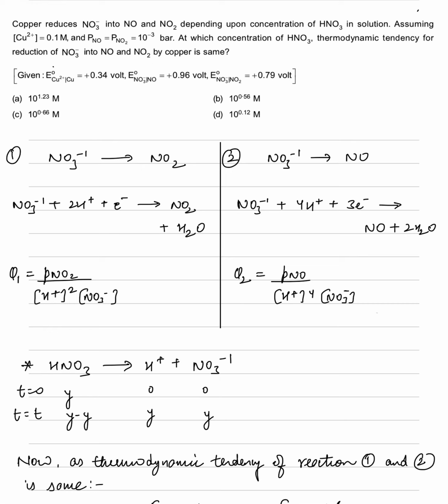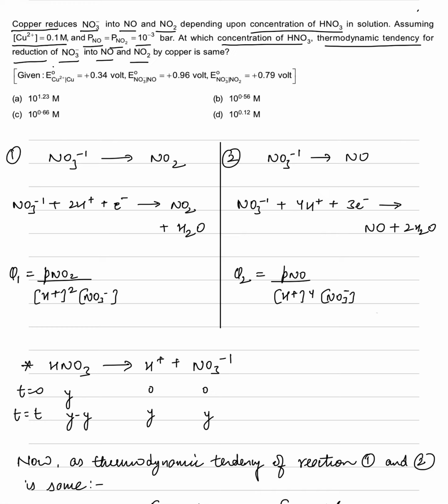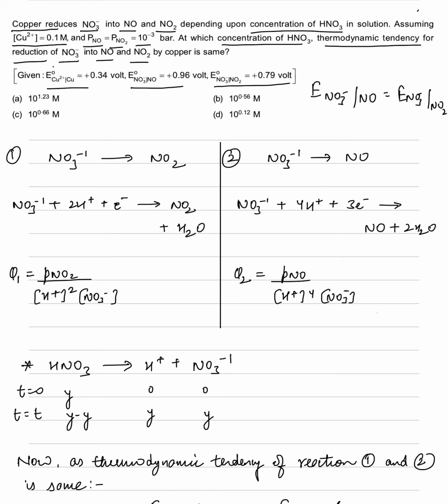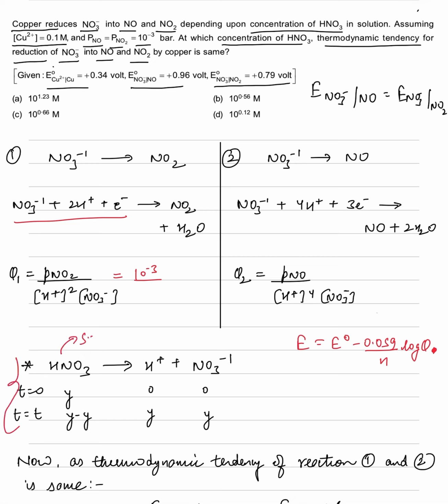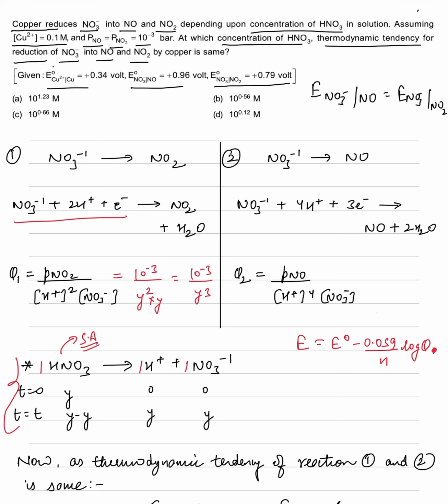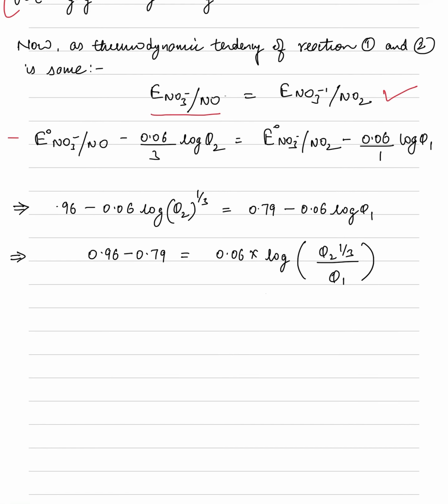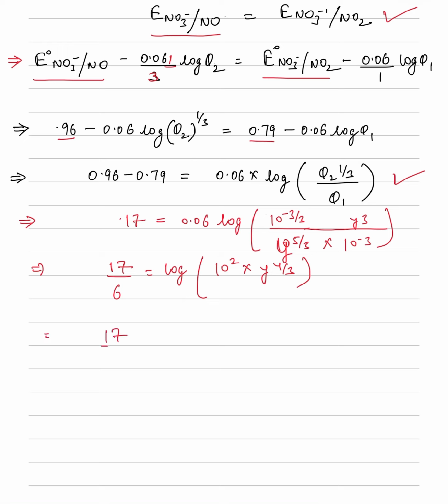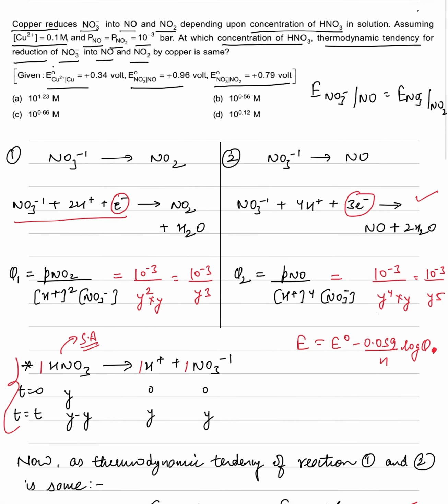Advanced Problems || Electrochemistry Q1 || JEE Mains and Advanced